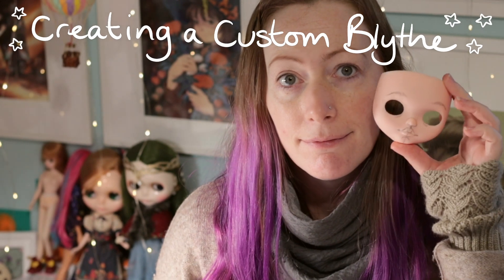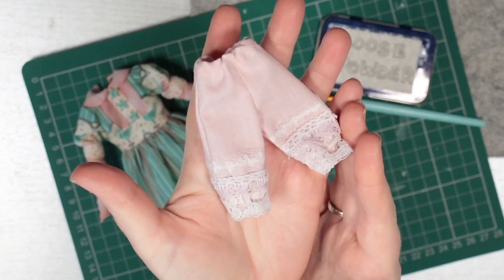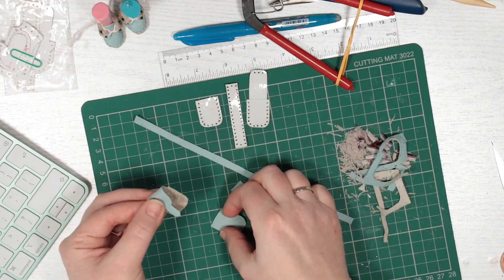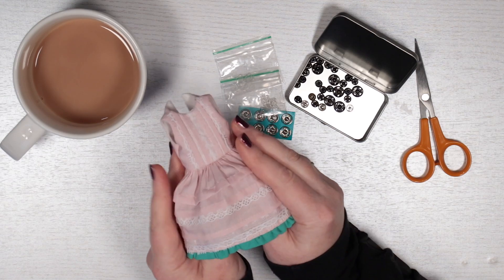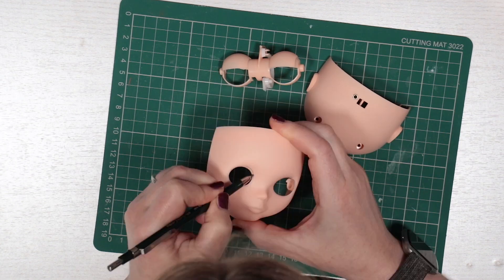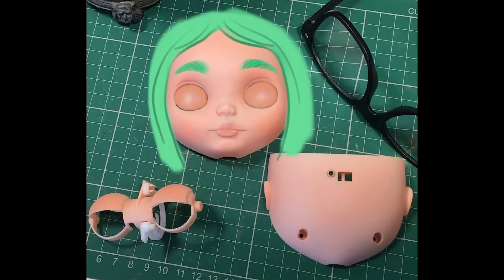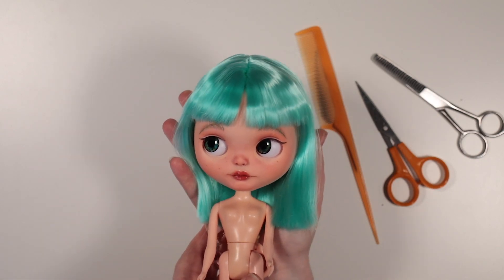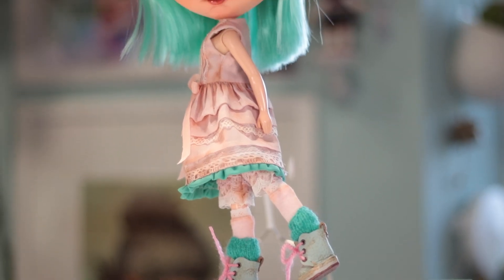Custom Blythe Doll - Mint Carousel - Customising Everything! Sewing, Carving, Painting - For Sale!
My beautiful Custom Blythe doll 'Mint Carousel' will be available to buy, along with all the clothes and accessories in the video, on Sunday 5th March, at 6pm GMT (UK time) at: